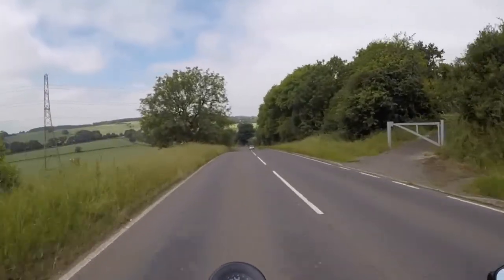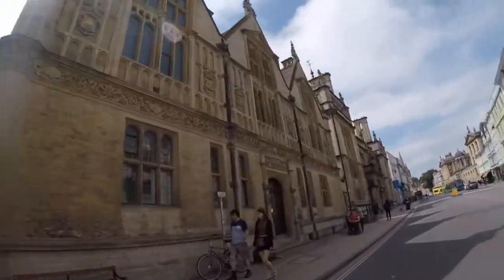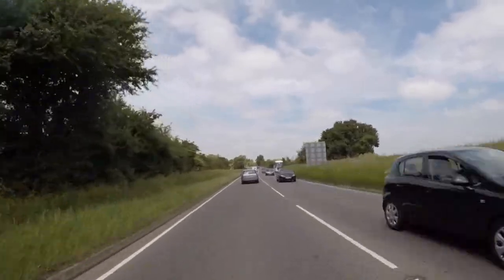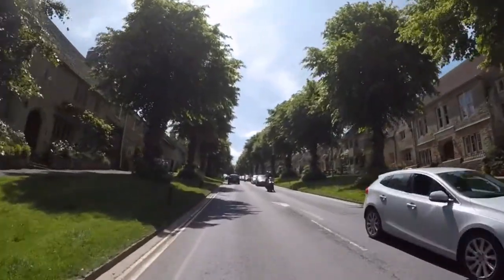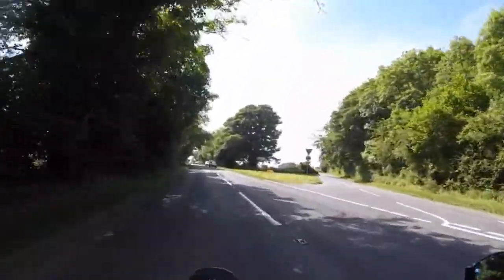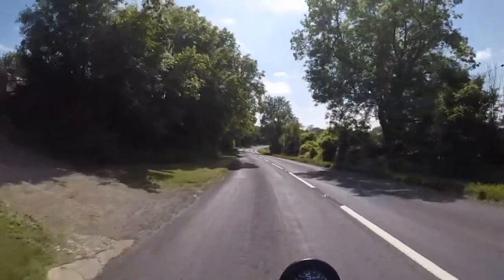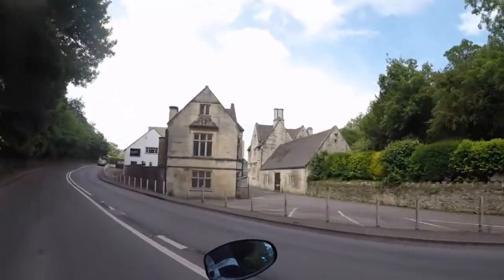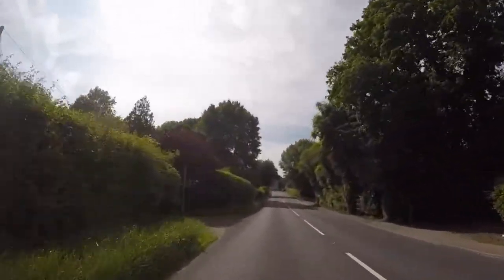401 - Cotswolds & Wye Valley - Brecon Beacons Tour June 2018 - Day One | Yamaha XSR900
Day 1 of my journey to the Brecon Beacons, filmed back in June 2018. For reference, here is a list of my technical, bike and rider kit:
Technical Kit
GoPro Hero 5
GoPro Hero Session
Insta360 ONE X
Sony DSCRX100M3
Additional Sony Batteries
SandDisk Ultra 128GB
Manfrotto PIXI Xtreme Mini Tripod
Apple MacBook Air

Bike Stuff
Kriega Duo 36 Saddle Bags
Givi XS312 Xstream Magnet Bag
Abus 68 Brake Disc Lock

Rider Gear
SHARK Spartan Dual Black
TCX Explorer Evo Boots
Richa Typhoon Rain Suit